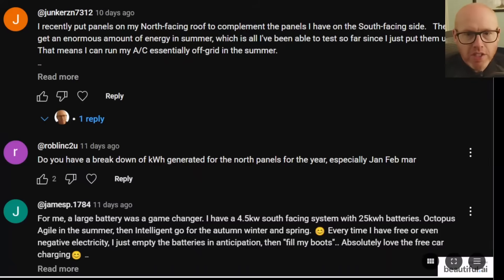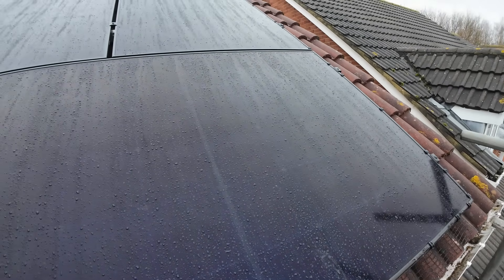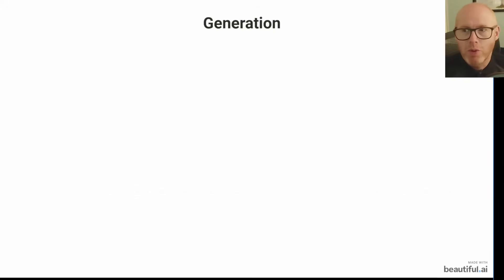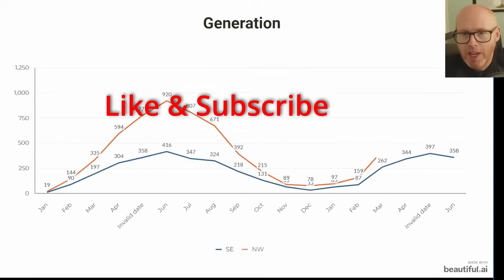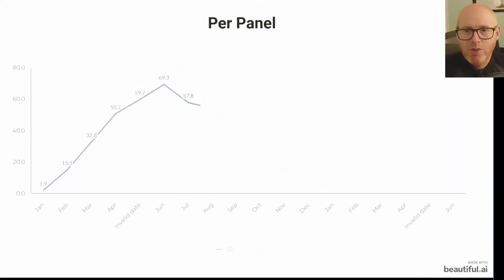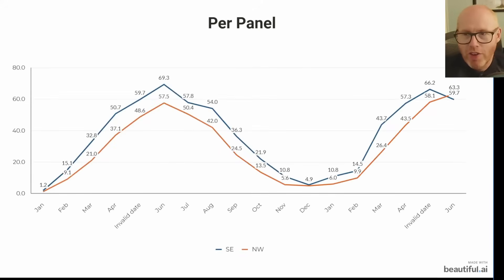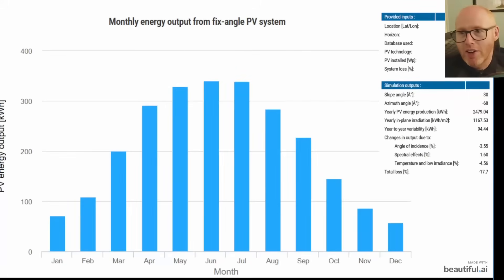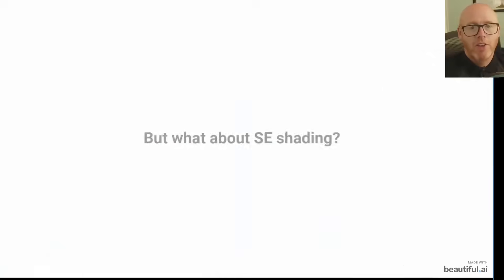NW Solar Beats SE in June 2025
Join me as I share loads of figures comparing NW to SE solar since January 2024.
My system :
16 on NW aspect and 6 on SE aspect

MG5 EV
Vaillant Arotherm Plus 7kW Heat Pump
200L UniStor Cylinder
45L Buffer tank
140sqM Detached 1997 built house
10mm copper microbore pipework downstairs